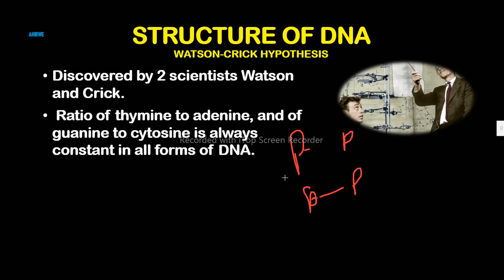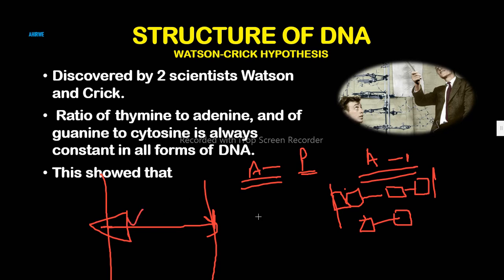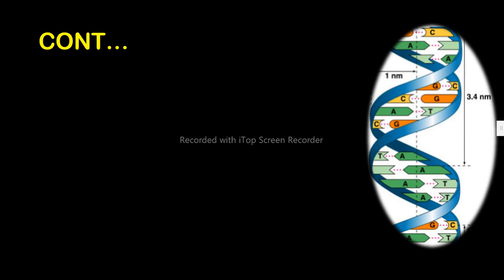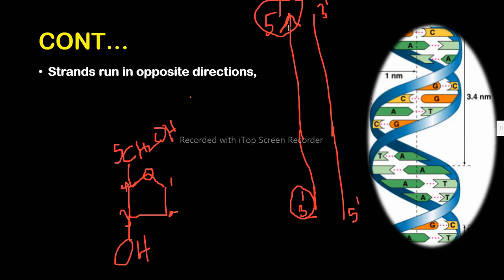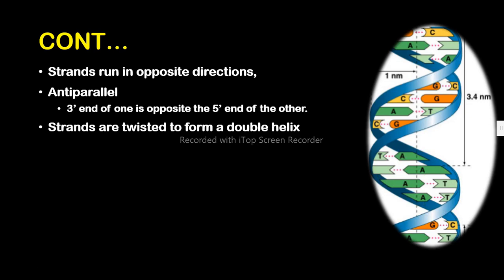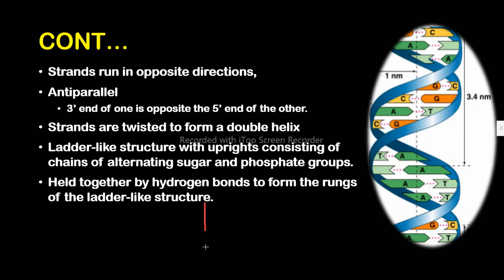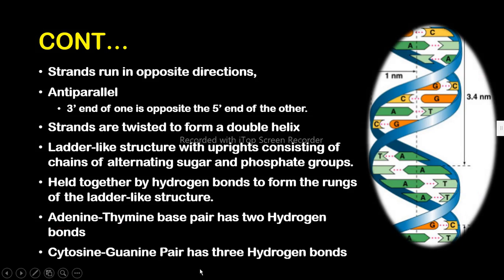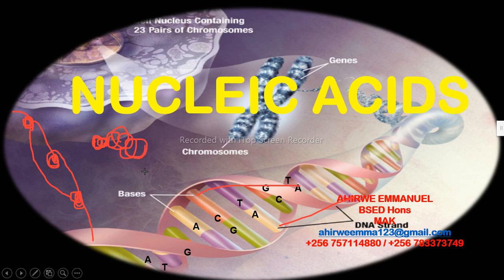06 STRUCTURE OF DNA